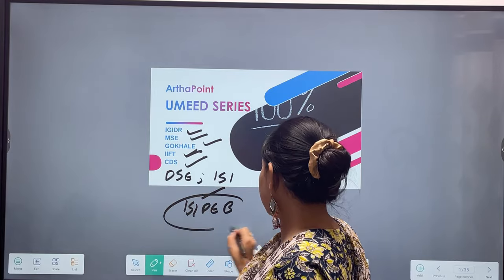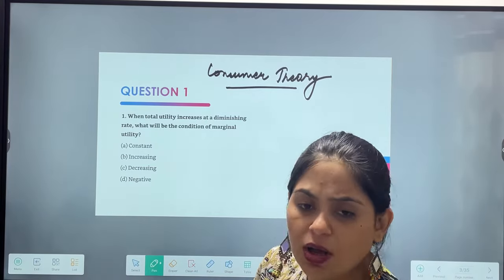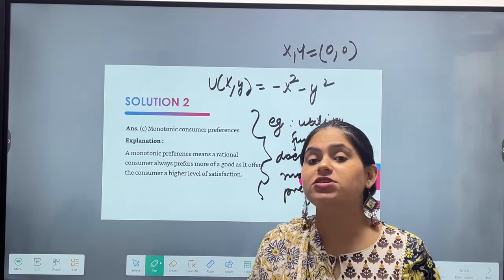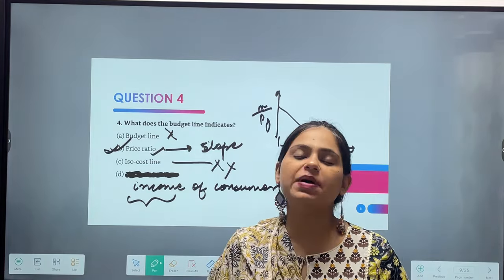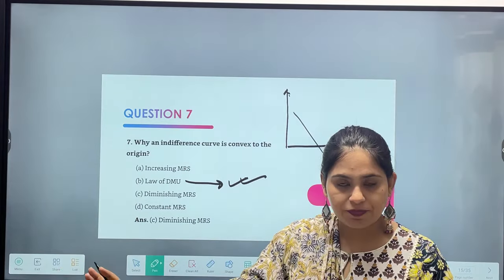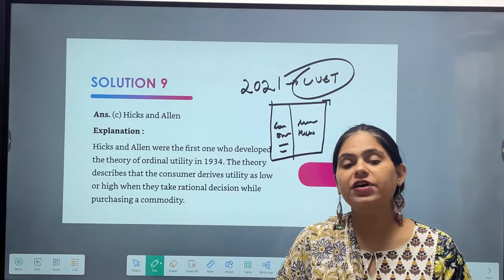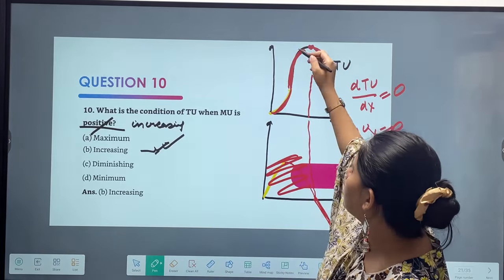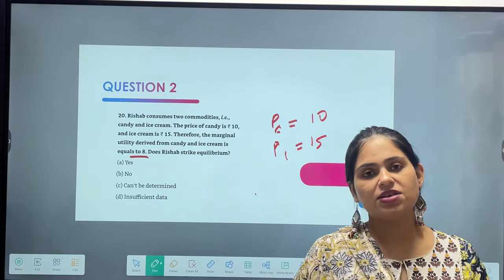Umeed Series | IGIDR | GIPE | MSE | IIFT | CDS | Consumer Theory | MA Economics Entrance Coaching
This is Session 1 of ArthaPoint Umeed Series for for IGIDR MSc Economics , GIPE MA Economics, GIPE MSc Economics , MSE MA Economics , IIFT MA Economics and CDS MA Applied Economics Preparations.

In this session, we are solving Questions on Consumer Theory for GIDR MSc Economics , GIPE MA Economics, GIPE MSc Economics , MSE MA Economics , IIFT MA Economics and CDS MA Applied Economics Preparations.

Enroll for MA Economics Course for ISI MSQE Preparations

Course:
IIT JAM Economics
GATE Economics
GIPE MA Economics
GIPE MSc Economics
MSE MA Economics
IIFT MA Economics
CDS MA Applied Economics